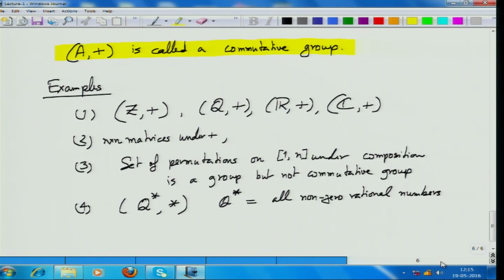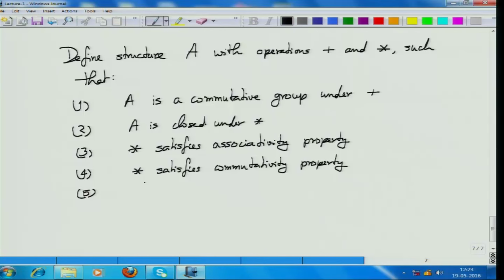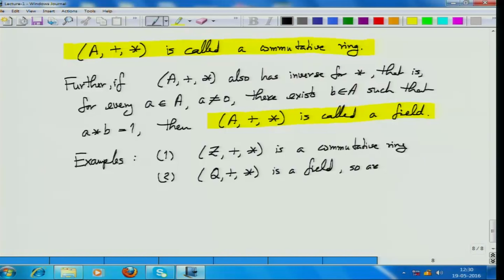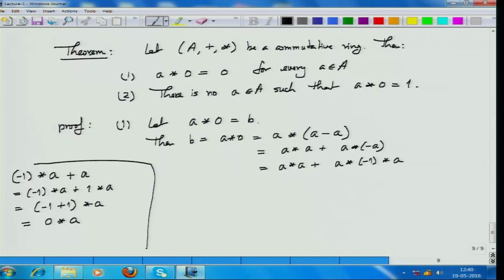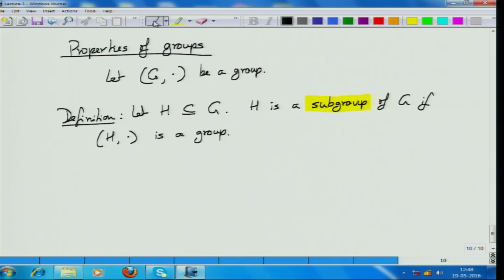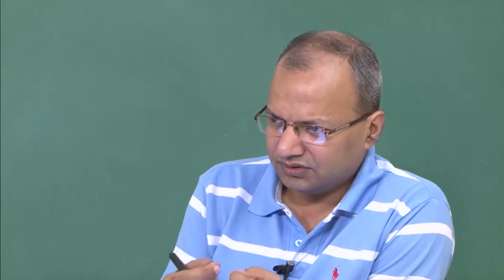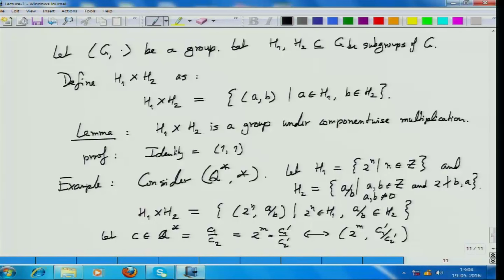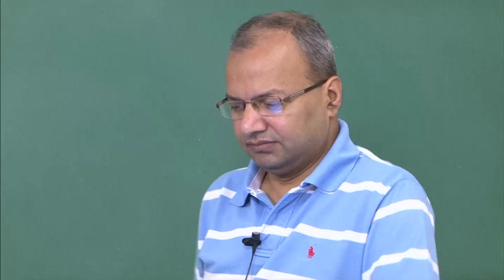Lecture 2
To access the translated content:
1. The translated content of this course is available in regional languages.
 2. Regional language subtitles available for this course
 To watch the subtitles in regional languages:
 1. Click on the lecture under Course Details.
 2. Play the video.
 3. Now click on the Settings icon and a list of features will display
 4. From that select the option Subtitles/CC.
 5. Now select the Language from the available languages to read the subtitle in the regional language.